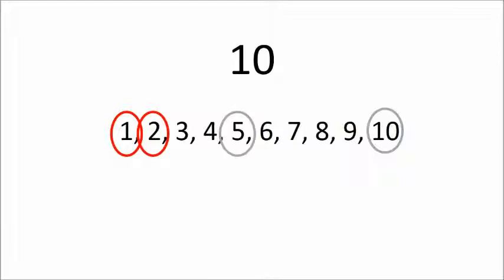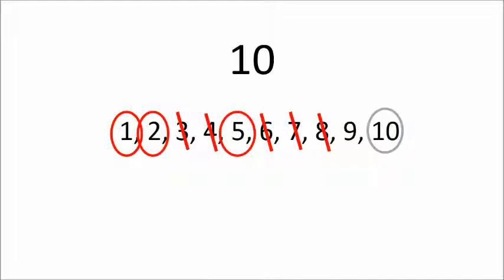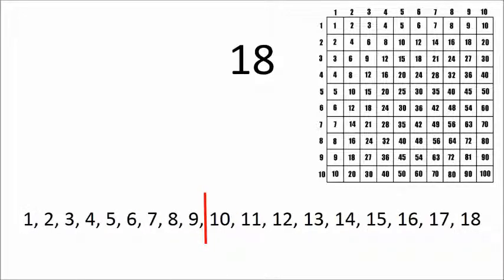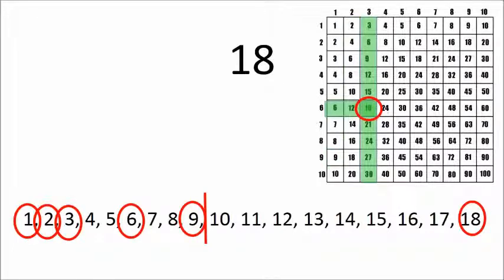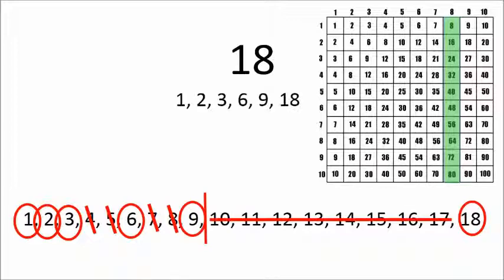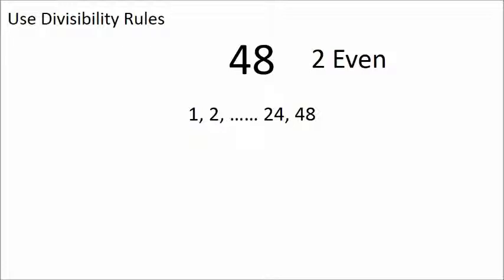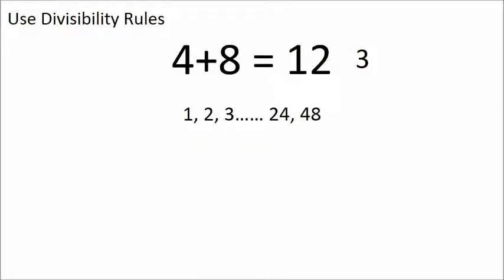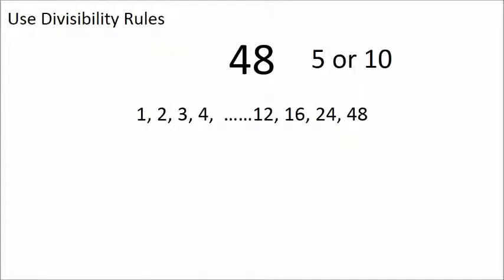Factor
Objective: The student will be able to factor numbers, this will be done through a presentation and classroom activity.